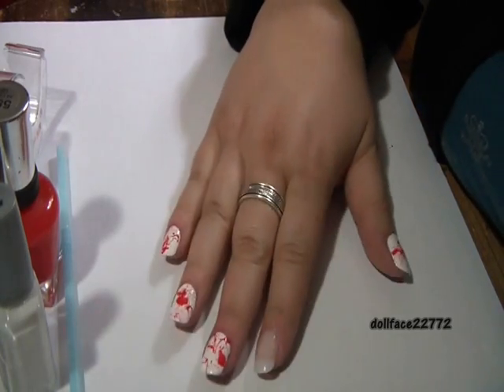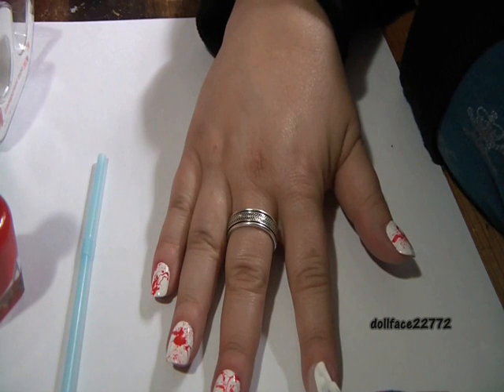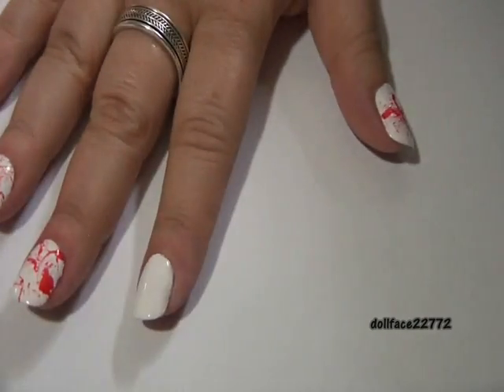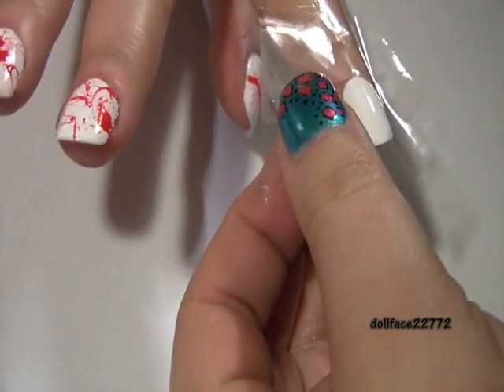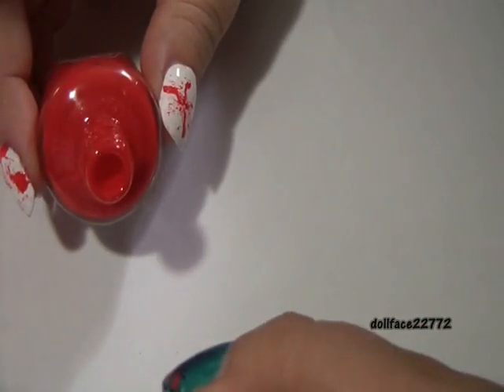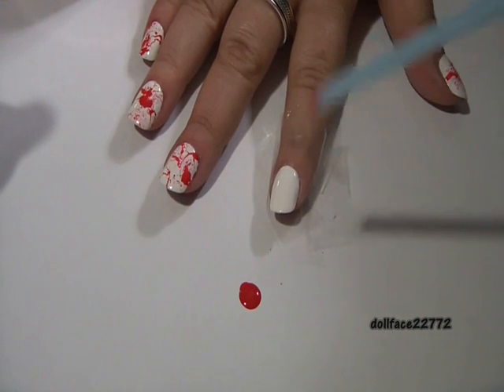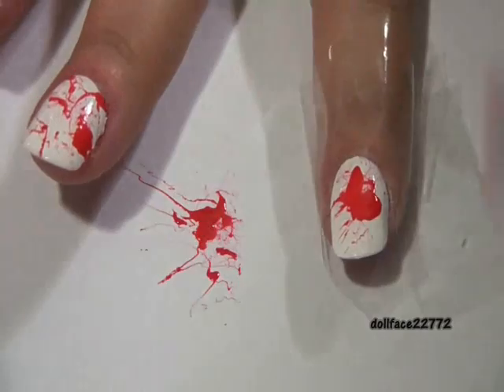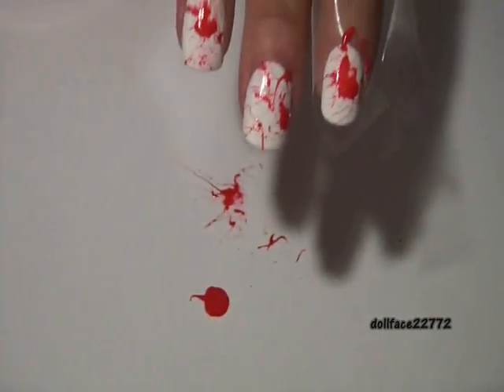Dolly's Hauntingly Halloween Nails - Blood Spatter/Dexter Nails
Happy Halloween everyone!! This is my first design for the Halloween series this year, Blood Spatter nails. and just in time for the brand new season of Dexter! These are great on every shape and length nails, awesome to wear alone, and even better to wear with your costume!
I hope you enjoy!! xxx ~Dolly

"Inspiration is all around us, you've but to open your eyes!"

* Be sure to check out my FAQ section on my channel page for commonly asked questions and answers you might have before posting them on the video, thanks! *